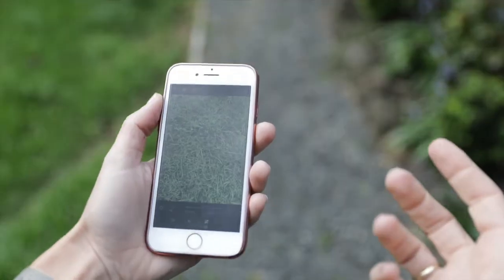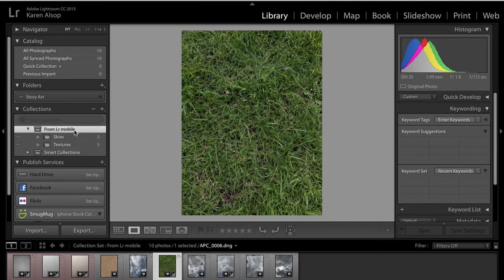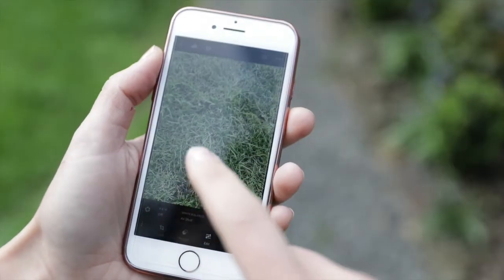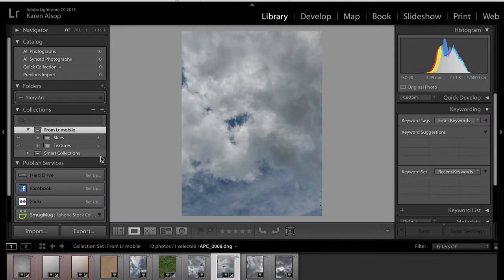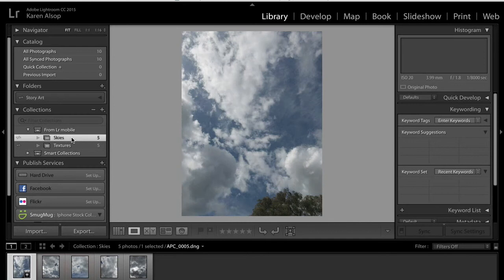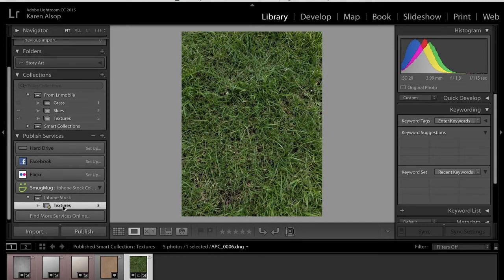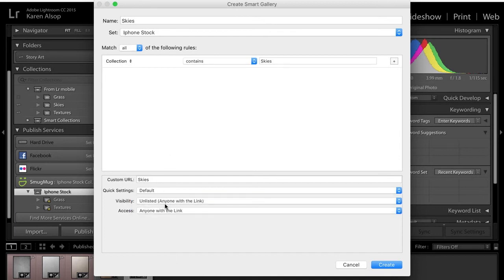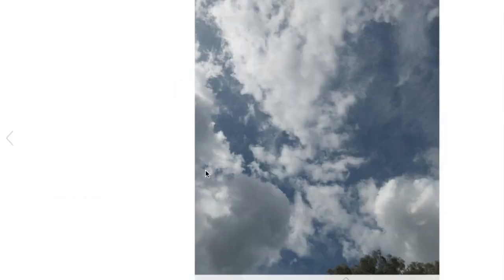Iphone 7 and Lightroom Mobile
I first wrote about the rumoured Iphone 7 several months back. At the time the rumours included the dual lens and the ability to shoot RAW.

Now that I have my new IPhone 7, and I've been able to put it to the test in real world, I'm excited about the possibilities.

Although the pixel count isn't quite as high as I'd hoped, 12mp is enough to work into high resolution composites, especially if you shoot 2 or three frames and stitch them together. [ For a tutorial on stitching in Photoshop

Iphone Lightroom Mobile

RAW DNG shooting is currently only available within the Adobe Lightroom Mobile app. So to make the most of the new RAW workflow, you will need the following:

Adobe Lightroom Mobile

A Creative Cloud membership

Adobe Lightroom for the Mac or PC

I also integrate a Smugmug gallery into this workflow.